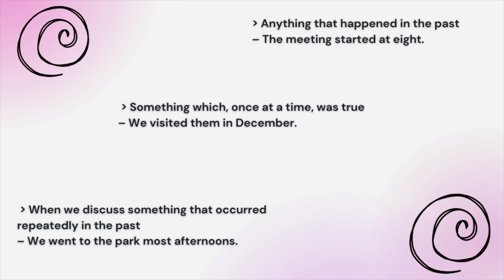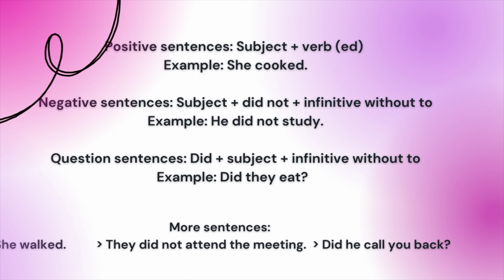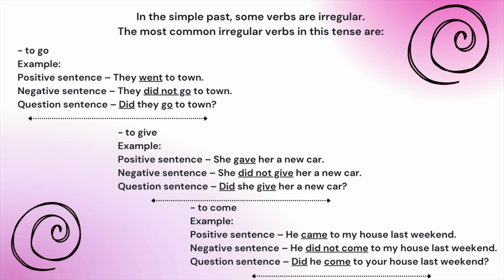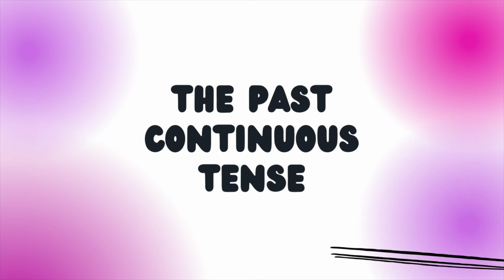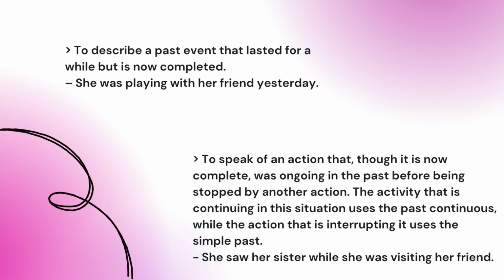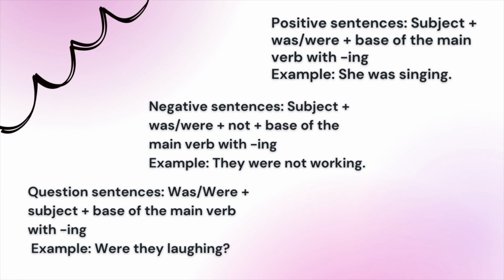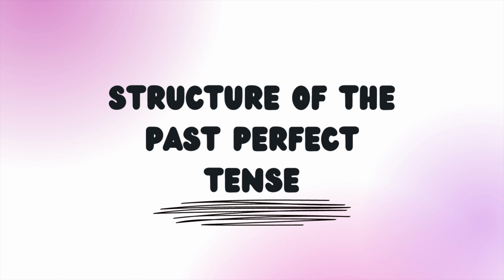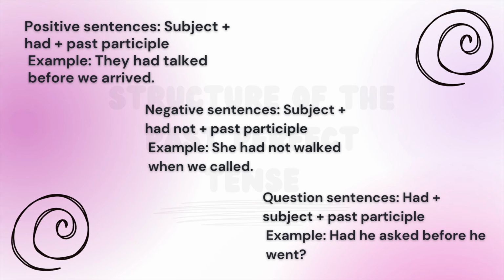How to Talk About the Past | Learn English Grammar Online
In English, there are different ways to talk about the past, and the meaning changes with each way. In this video, we will be looking at 3 past tenses to talk about the past:

1. The past simple
2. The past continuous
3. The past perfect

⏳  VIDEO CHAPTERS⏳
01:12 Past simple tense
01:44 Structure of the past simple tense
03:25 The past continuous
04:09 Structure of the past continuous tense
05:02 The past perfect tense
05:31 Structure of the past perfect tense

🚀 Level Up And Show The World The Best Version Of Yourself
🟢 Shockingly Great English to Impress Your Boss in 8 Simple Steps